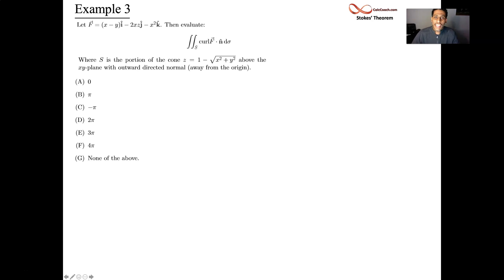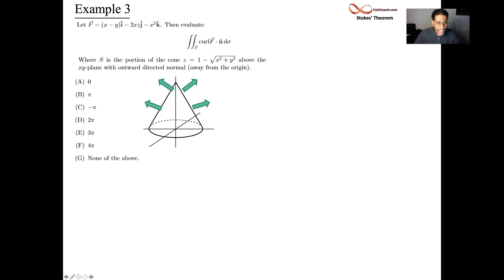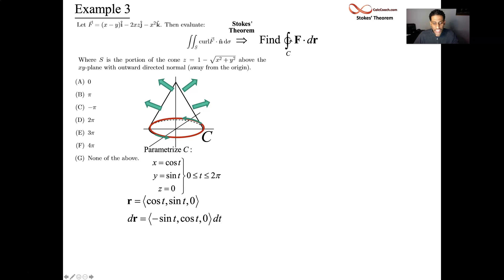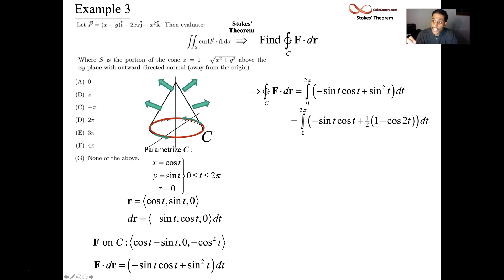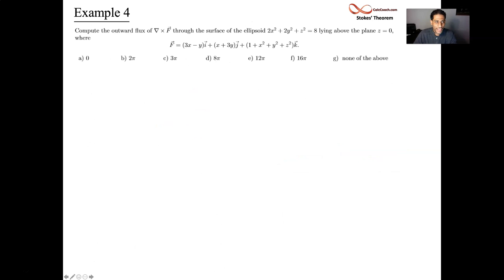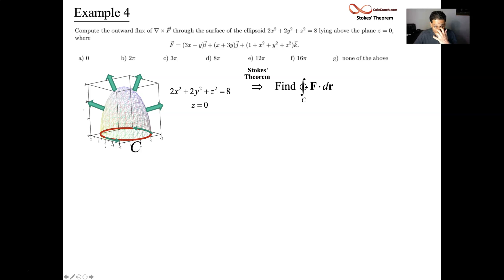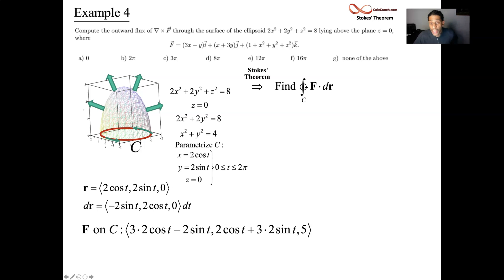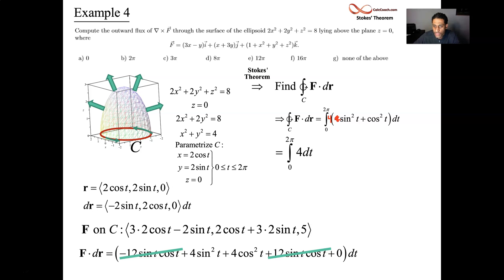Stokes' Theorem Examples 3 and 4